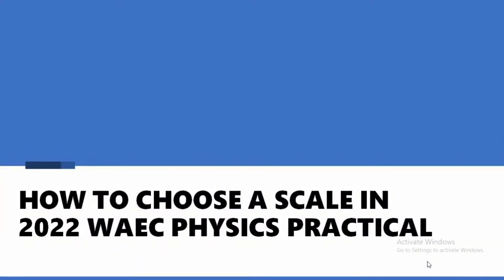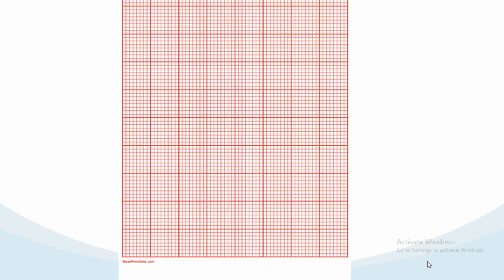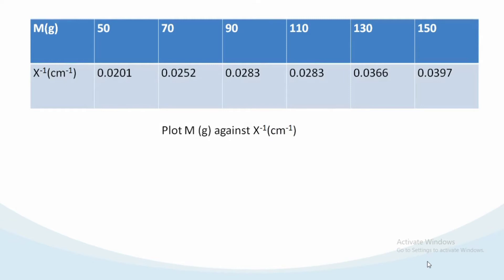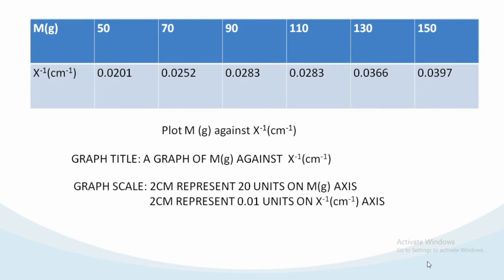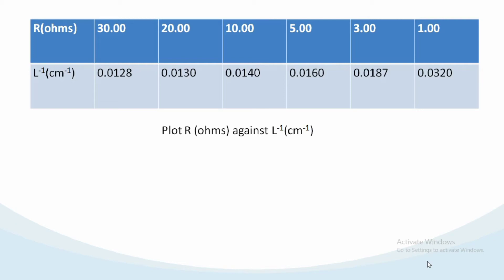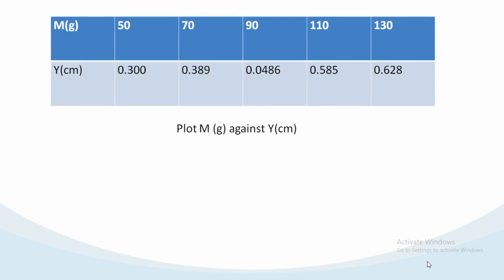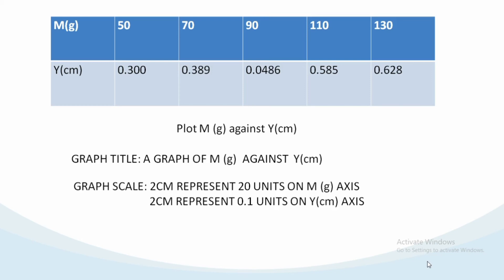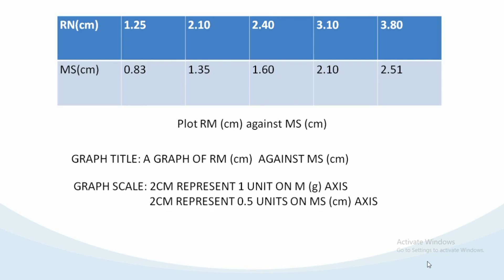How to choose a scale in 2022 waec physics practical examination